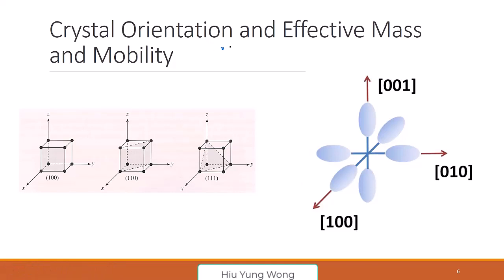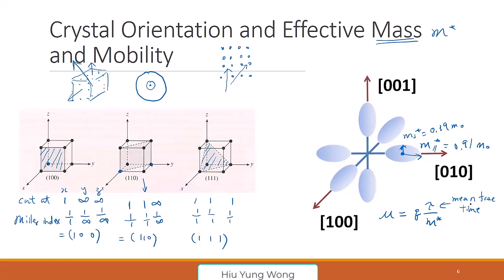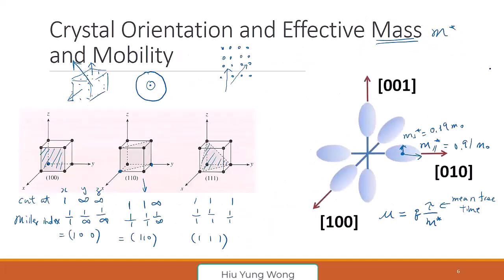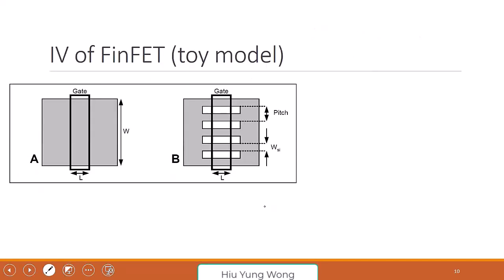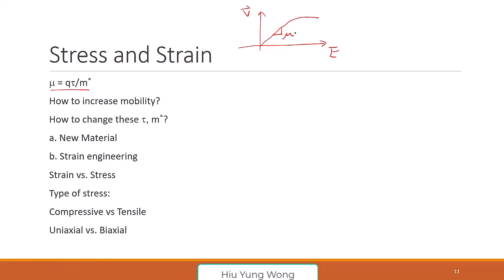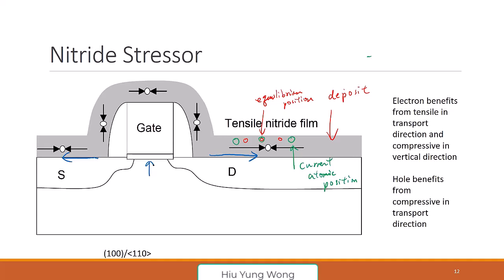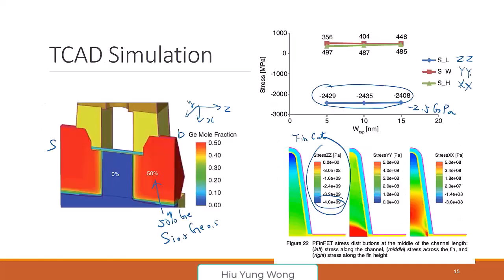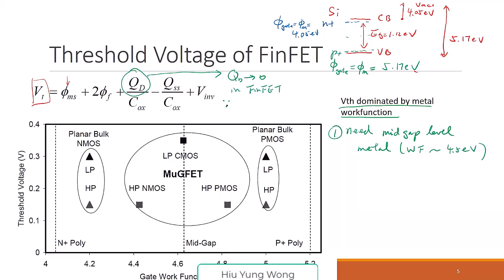13 - FinFET Physics - Effective mass, Strain, Stress, Orientation-Dependent Mobility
Crystal Orientation and Effective Mass
Orientation Dependent Mobility
Wafer Orientation
IV Calculation
Strain and Stress and Mobility Enhancement
Strain SOI fabrication
Threshold Voltage